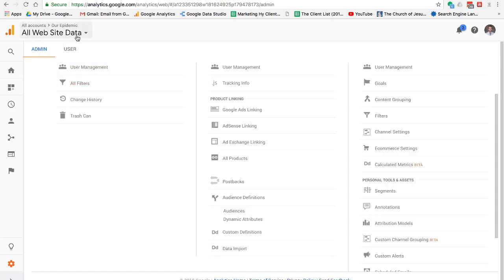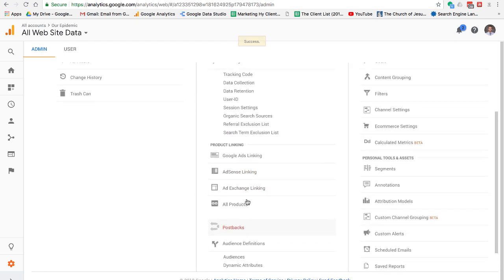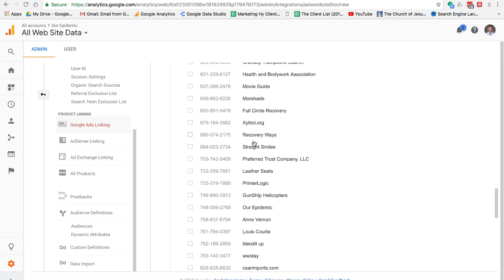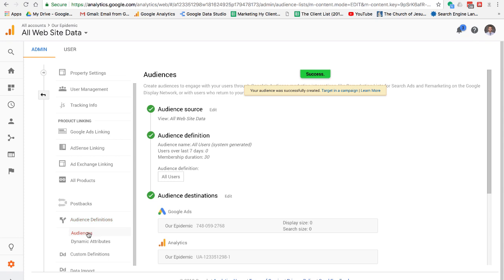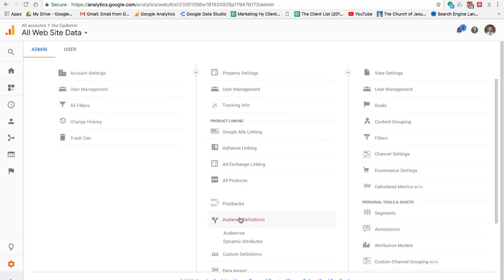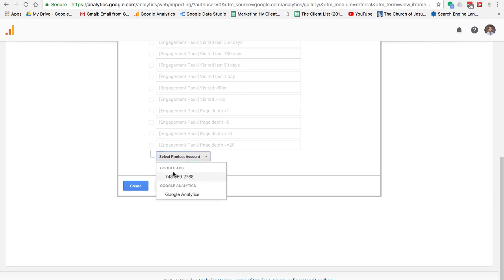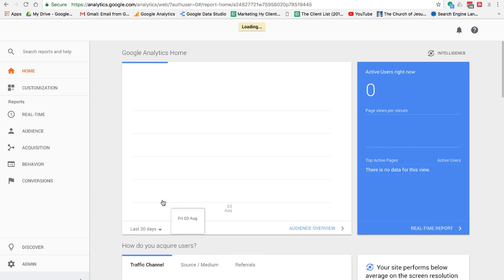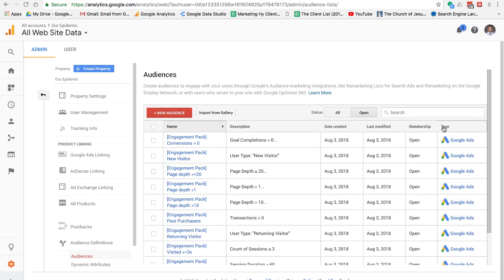How to set up Remarketing Audiences In Google Analytics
Remarketing is a must if you plan on running an online marketing campaign. Here is how to set up a remarketing audience.

About remarketing audiences in Analytics
Re-engage audiences that are likely to convert.
A remarketing audience is a list of cookies or mobile-advertising IDs that represents a group of users you want to re-engage because of their likelihood to convert. You create remarketing audiences based on user behavior on your site or app, and then use those audiences as the basis for remarketing campaigns in your ad accounts like Google Ads and Display & Video 360.

In this article:
Identifying behavior
Overview of creating and using remarketing audiences
Next steps
Related resources
Identifying behavior
You can use broad behavioral criteria like having simply initiated a session on your site or opened your app, or you can use more narrow criteria like interacting with specific products.

For example, you might create each of the following remarketing audiences and engage the users in them with the following kinds of ads.

Audience criteria Ad type
Users who viewed product-detail pages, but didn’t add those items to their carts Ads for the items they didn't add to their carts
Users who purchased items X and Y Ads for related item Z
When a user’s behavior meets the criteria you’ve specified, the associated cookie or Device Advertising ID is included in the audience. When any of the users with those cookies or IDs later visit sites on the Google Display Network or use Google Search, they are eligible to see one of your remarketing ads if you win the ad auction.

As you get comfortable with remarketing, you can tailor your creatives and apply remarketing best practices.

You can use remarketing audiences in Google Ads and Display & Video 360. The Google Ads integration is available to all Analytics accounts. The Display & Video 360 integration is available only to Google Analytics 360 accounts.

To create a remarketing audience, you indicate the advertising account you want to use, and then specify the audience criteria.

To specify the audience criteria, you can:

Choose from preconfigured audience definitions
Create a new audience definition
Import a segment
When you save an audience, it becomes available in the advertising account you indicated, and you can use it in the remarketing campaigns you manage there.

To use an audience in Google Ads, you need to add it to a least one of your ad groups.

If you want to use a remarketing audience in more than one Google Ads account, link your Analytics property to an Google Ads Manager account, then share remarketing lists. If you want to use the audience in more than one Google Marketing Platform account, you need to recreate the list for each linked account.

Google Ads integration
The integration with Google Ads offers some additional options that augment standard Google Ads Remarketing:

Create remarketing lists based on Analytics data. Build your audiences from Analytics metrics and dimensions (for example, Session Duration, City, and Goal Completions), and engage users who perform a specific sequence of actions on your site (for example, users who visited product page A and then clicked the “add to cart” button).
Enable Remarketing with a simple Admin setting in Analytics. You don’t need to make any additional code changes or add any additional remarketing tags to your site.
A remarketing audience must include a minimum of 100 unique cookies in order for the Google Display Network to serve ads to the audience. Remarketing lists for search ads must include a minimum of 1000 unique cookies. These minimum-cookie requirements are the same for the Google Ads and Analytics tracking pixels.

Google Ads remarketing tags vs. Analytics tracking code and Data Import
The Google Ads remarketing tag and the Analytics tracking code require different implementation efforts, and they each collect different data. Analytics also offers Data Import, which lets you import a wide variety of additional data beyond what you collect with the tracking code.

In Google Ads, you build remarketing lists from the data collected by the remarketing tag. In Analytics, you build remarketing audiences from any of the data you have in Analytics. You can combine the two in a Google Ads account linked to an Analytics account.